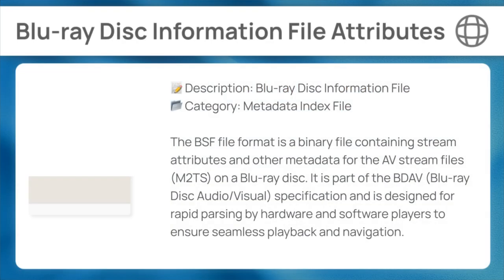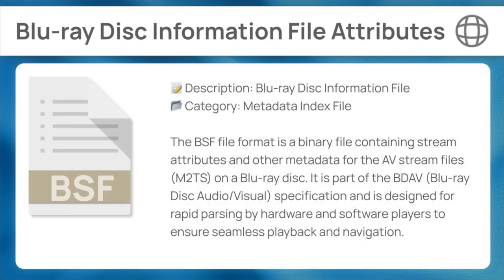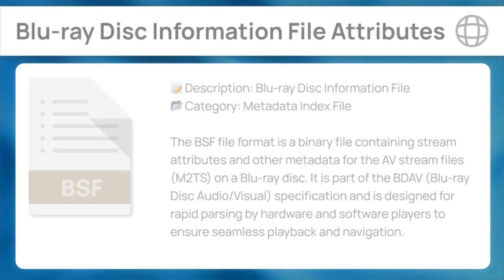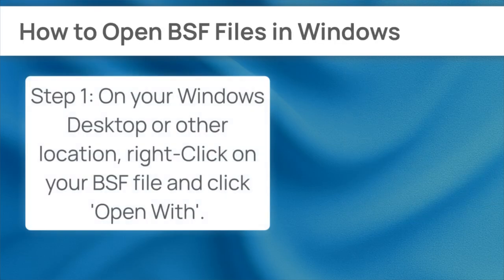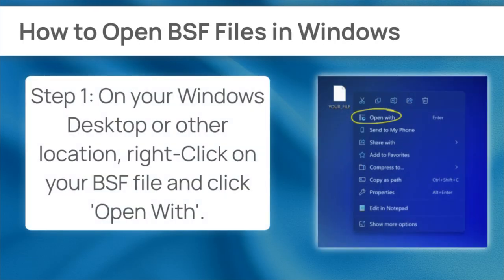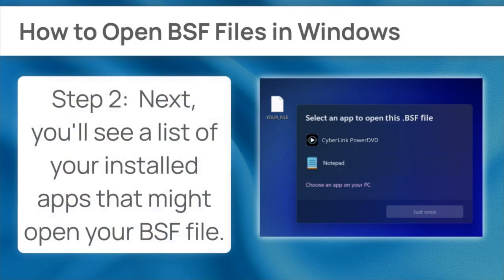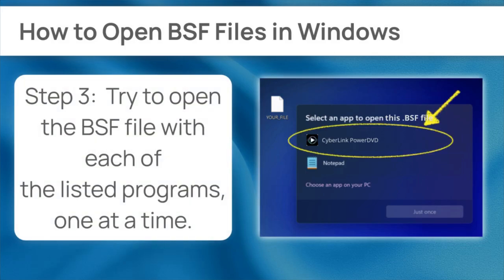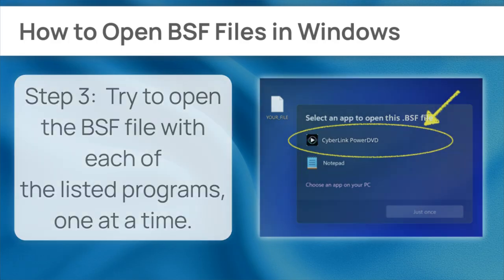How to Open BSF Files (Blu-ray Disc Information)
If your Blu-ray Disc Information File won’t open, don’t panic. In this fast guide, I’ll show you how to identify, open, and repair BSF files on Windows — even if the file type is unfamiliar. 🪄✨ Universal File Viewer (Recommended)

A BSF file is a metadata file used by Blu-ray Discs, containing information about the disc's content and structure. Users typically encounter these files when exploring the contents of a Blu-ray disc on a computer. They are not meant to be opened directly but are used by playback software to navigate the disc's video streams.

The BSF file format is a binary file containing stream attributes and other metadata for the AV stream files (M2TS) on a Blu-ray disc. It is part of the BDAV (Blu-ray Disc Audio/Visual) specification and is designed for rapid parsing by hardware and software players to ensure seamless playback and navigation.

▶ In This Video, You’ll Discover:

- Eliminate Windows errors that prevent BSF file access
- Reading with Blu-ray Players
- Find the correct program to open the BSF file
- Learn how the BSF file format was created
- Editing for Disc Authoring
- Understand the role of the BSF file in Windows
- Analyzing with BD Tools
- Restore proper BSF file-to-program associations

▶ Common BSF Programs:

CyberLink PowerDVD (CyberLink Corp.)
Roxio Creator NXT Pro 5 (Roxio)
Nero 2017 (Nero AG)
Roxio Popcorn (Roxio)

🛠️ Troubleshooting Steps:

1️⃣ Reading with Blu-ray Players

BSF files are processed automatically by Blu-ray players during disc playback. Insert the disc and the player reads BSF metadata along with other structure files to present menus chapters and navigation. Standalone players and PC software like CyberLink PowerDVD handle this transparently for users.

2️⃣ Analyzing with BD Tools

Use specialized Blu-ray analysis tools like BDInfo or tsMuxeR to inspect BSF and related disc structure files. These tools display detailed information about disc contents stream specifications and structure organization. Such analysis is useful for ripping back-up creation or technical evaluation of Blu-ray disc encoding quality.

3️⃣ Editing for Disc Authoring

Use professional Blu-ray authoring software like Sony Blu-print or DaVinci Resolve's authoring features to create custom Blu-ray structures with appropriate BSF files. The authoring tools generate proper disc structures from your video content menus and chapter definitions producing playable Blu-ray discs or ISO images.

Timestamps:

00:00 - BSF File Overview
00:23 - BSF Files 101
00:44 - BSF Format Architecture Explained
01:04 - Creating and Editing BSF Files
01:21 - Accessing BSF Files
01:52 - BSF Solutions
02:59 - Universal File Openers